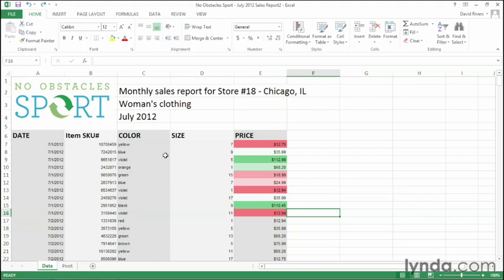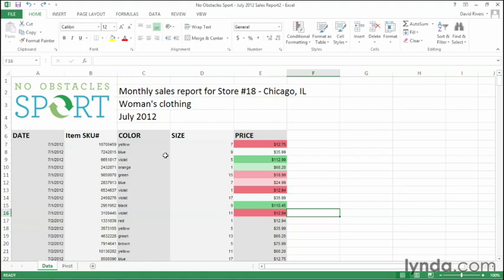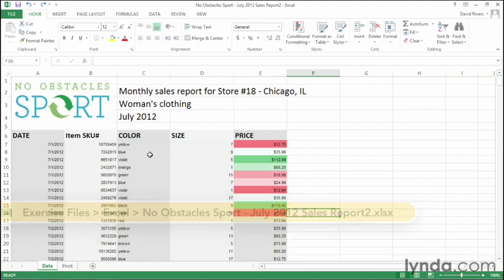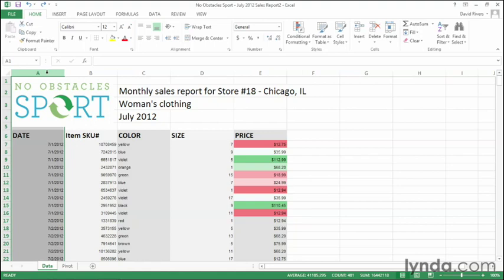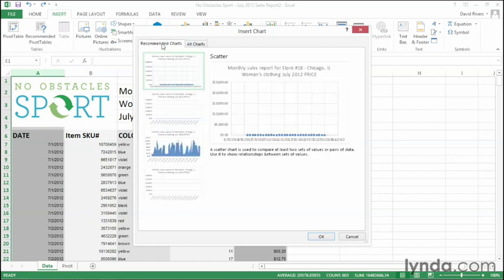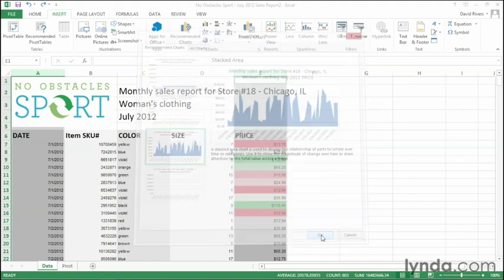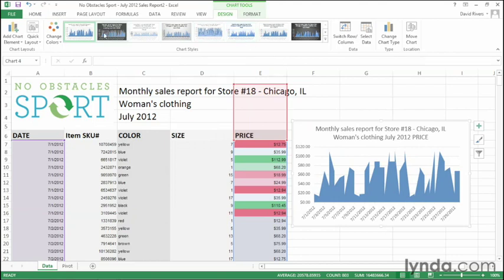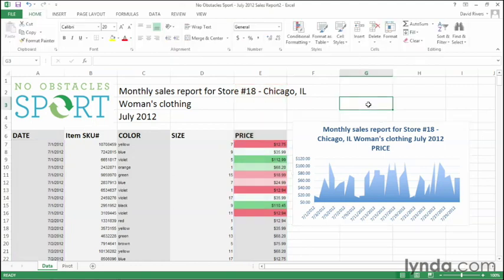Learn || Ms Excel 2013 | At Home || For Everyone || Lecture # 5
We at "BEST OF LATEST VIDEOS" share the best and latest videos ever on daily basis.

MS EXCEL Using Charts

Introduction

Video: Charts
Launch "Charts" video!
It can often be difficult to interpret Excel workbooks that contain a lot of data. Charts allow you to illustrate your workbook data graphically, which makes it easy to visualize comparisons and trends.

Optional: Download our practice workbook.

Understanding charts

Excel has several different types of charts, allowing you to choose the one that best fits your data. In order to use charts effectively, you'll need to understand how different charts are used.

Click the arrows in the slideshow below to learn more about the types of charts in Excel.

Slide 1
Excel has a variety of chart types, each with its own advantages. Click the arrows to see some of the different types of charts available in Excel.

12345678
In addition to chart types, you'll need to understand how to read a chart. Charts contain several different elements, or parts, that can help you interpret the data.

Click the buttons in the interactive below to learn about the different parts of a chart.

labeled graphic
To insert a chart:

Select the cells you want to chart, including the column titles and row labels. These cells will be the source data for the chart. In our example, we'll select cells A1:F6.

Screenshot of Excel 2013
From the Insert tab, click the desired Chart command. In our example, we'll select Column.
Choose the desired chart type from the drop-down menu.

The selected chart will be inserted in the worksheet.
If you're not sure which type of chart to use, the Recommended Charts command will suggest several different charts based on the source data.

Chart layout and style

After inserting a chart, there are several things you may want to change about the way your data is displayed. It's easy to edit a chart's layout and style from the Design tab.

Excel allows you to add chart elements—such as chart titles, legends, and data labels—to make your chart easier to read. To add a chart element, click the Add Chart Element command on the Design tab, then choose the desired element from the drop-down menu.
To edit a chart element, like a chart title, simply double-click the placeholder and begin typing.
If you don't want to add chart elements individually, you can use one of Excel's predefined layouts. Simply click the Quick Layout command, then choose the desired layout from the drop-down menu.

Excel also includes several different chart styles, which allow you to quickly modify the look and feel of your chart. To change the chart style, select the desired style from the Chart styles group.

You can also use the chart formatting shortcut buttons to quickly add chart elements, change the chart style, and filter the chart data.
Other chart options

There are many other ways to customize and organize your charts. For example, Excel allows you to rearrange a chart's data, change the chart type, and even move the chart to a different location in the workbook.

To switch row and column data:

Sometimes you may want to change the way charts group your data. For example, in the chart below, the Book Sales data are grouped by year, with columns for each genre. However, we could switch the rows and columns so the chart will group the data by genre, with columns for each year. In both cases, the chart contains the same data—it's just organized differently.

Select the chart you want to modify.
From the Design tab, select the Switch Row/Column command.
The rows and columns will be switched. In our example, the data is now grouped by genre, with columns for each year.

ms excel tutorial in urdu pdf,
excel in urdu tips,
ms excel in urdu,
ms office complete course in urdu pdf,
how to make attendance sheet in excel 2007,

Filtering Using a Timeline

ms tutorial in telugu,
learn advanced excel,
tutorial bangla,
learn excel,